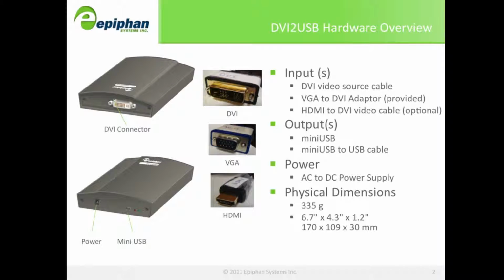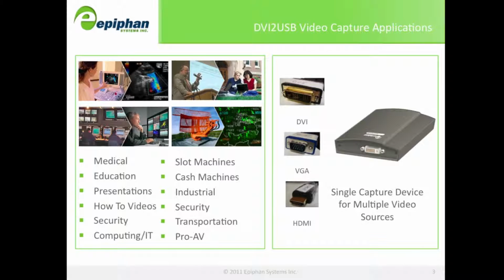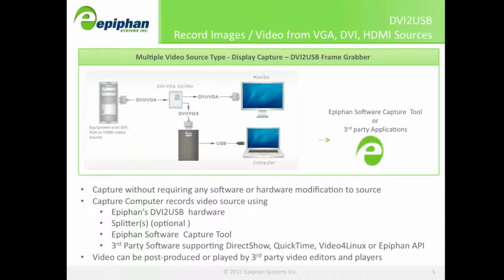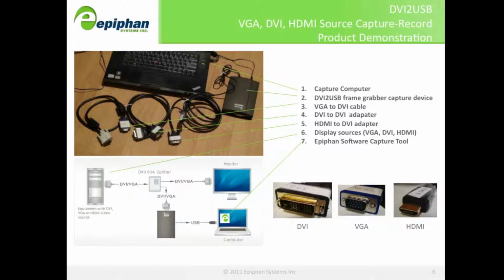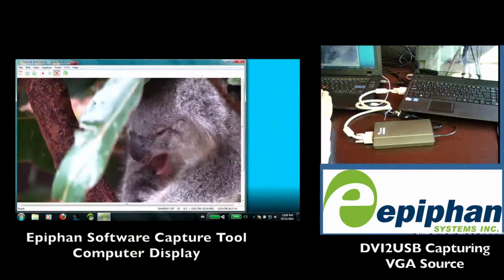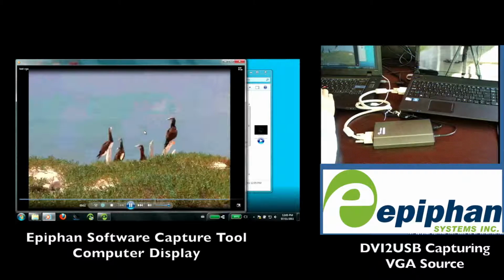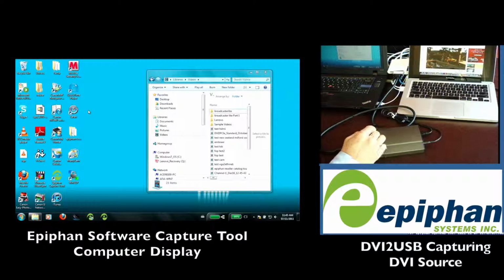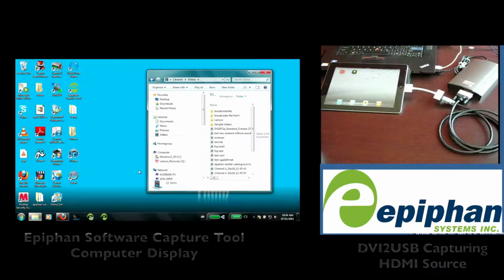DVI2USB Video Capture Frame Grabber Hardware Overview